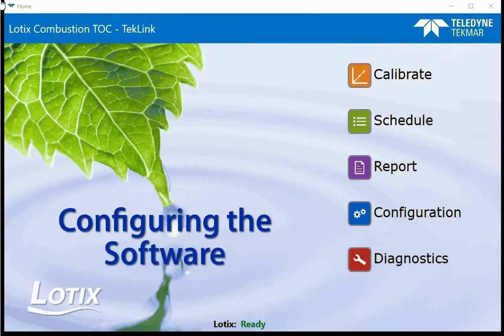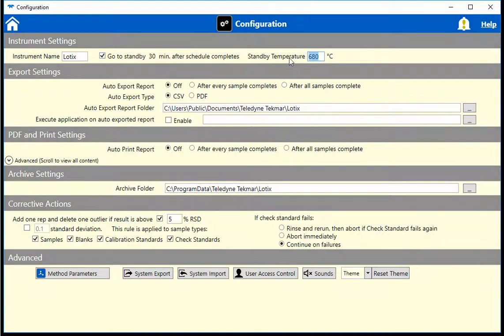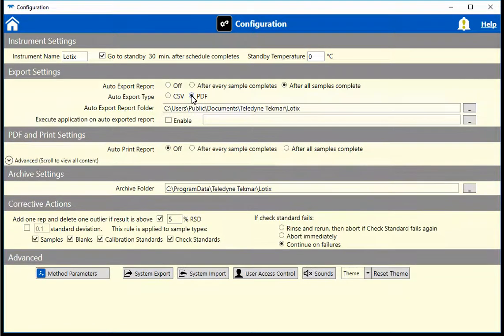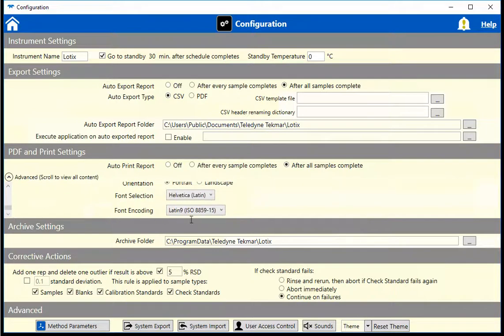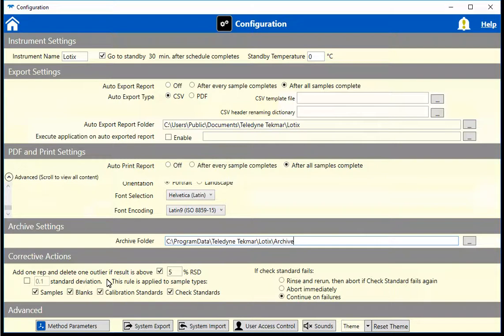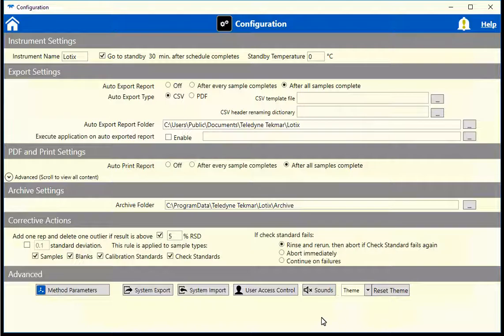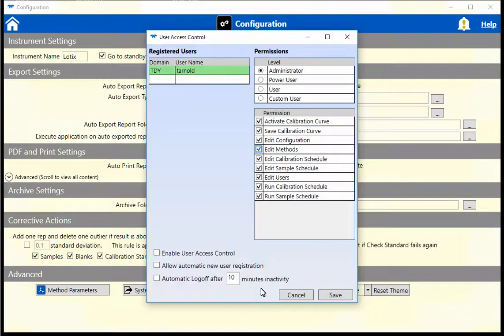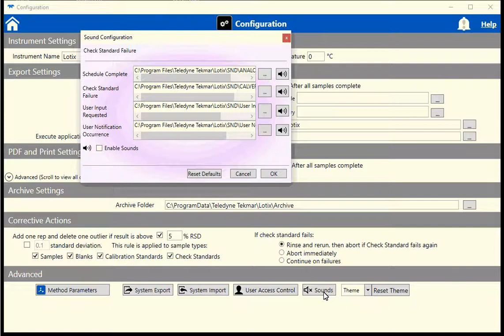Configuring the Software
Configuring the Lotix TOC TekLink software.